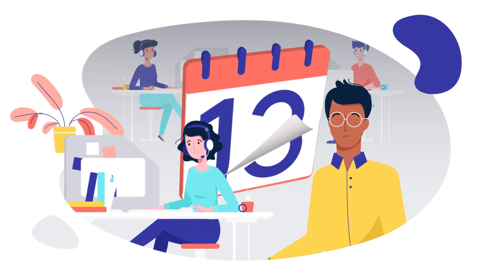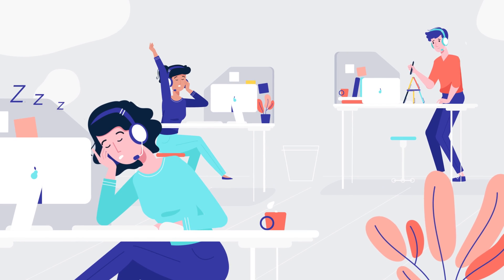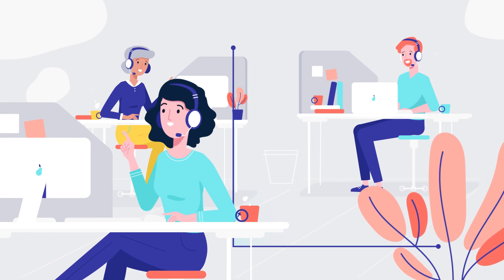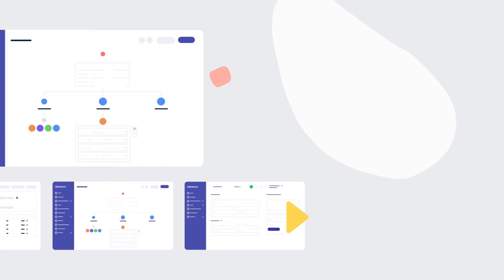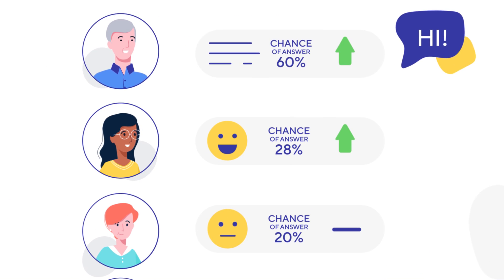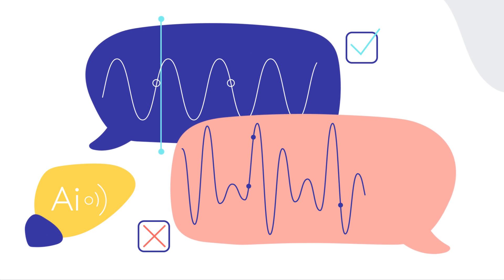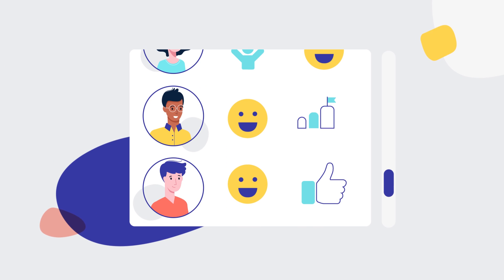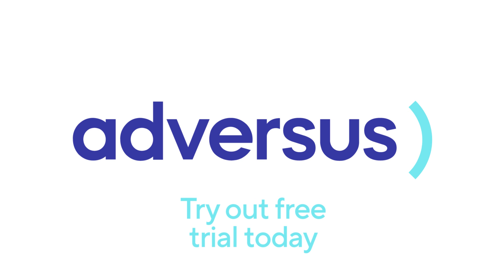Adversus Outbound Dialer Software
A smooth, compliant online dialer designed to improve your outbound workflows and efficiency.

Adversus is a web-based dialer and practical CRM solution for telemarketing, fundraising, and appointment scheduling businesses.

Intelligent campaigns optimize your call center efficiently by automating contacts & call flows, making sure that high-opportunity conversations are the only ones you will be having. The Journey module allows you to automate and integrate anything you could imagine, and making sure you keep an eye on events - and respond accordingly. Furthermore, you can keep track of your activities across departments, projects, and campaigns with Adversus' flexible reporting tools which only show the KPIs that are relevant to your business. Your leads are kept under control throughout the process with easy and manageable lead processing with numerous abilities to customize how you handle them. Flexible management and assignment of rights gives you the opportunity to design your own user groups and let subcontractors have access to specific modules.